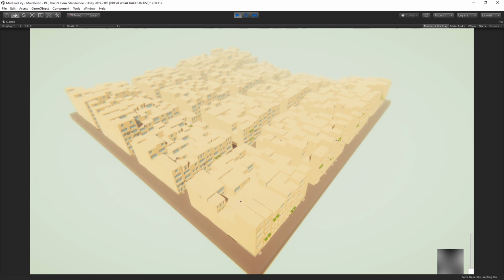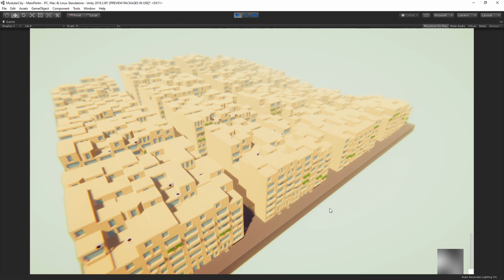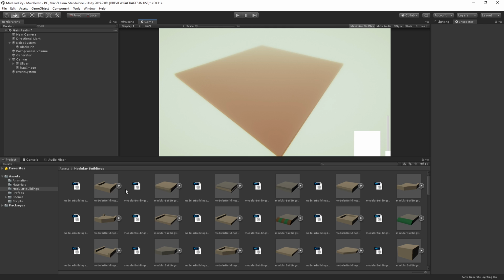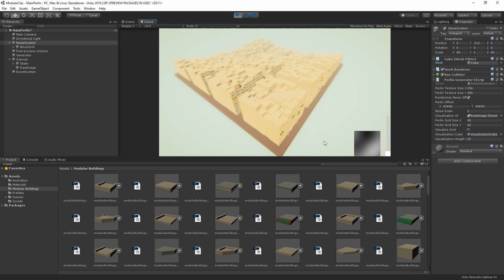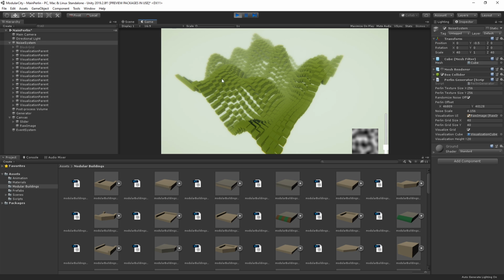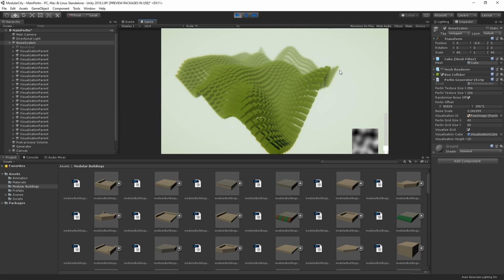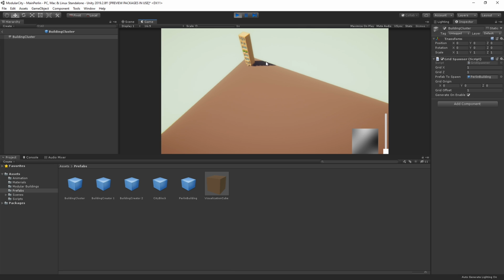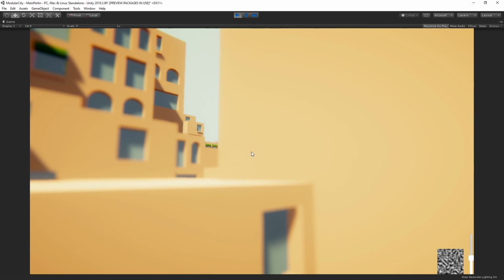Procedural City Generation In Unity 2019.2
In this video we kick off a new set of videos on procedural city generation and show an example of Unity procedural generation in which we generate a city using Perlin noise, modular 3d buildings and nested grid shapes for streets. Its a relatively simple approach which creates some nicely varied results using a small amount of c# code. This type of generation approach could be great for roguelite or roguelike games in C# or in Unity3d.